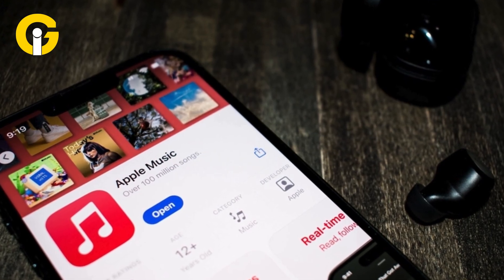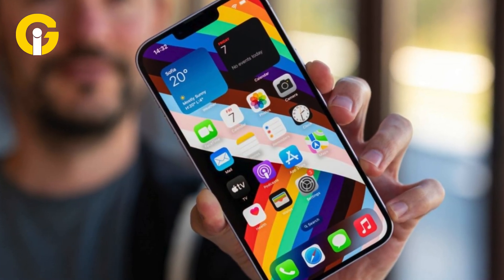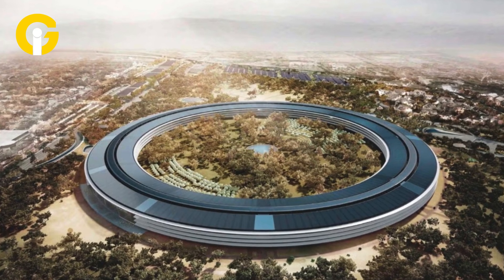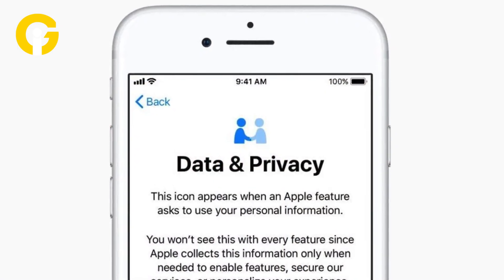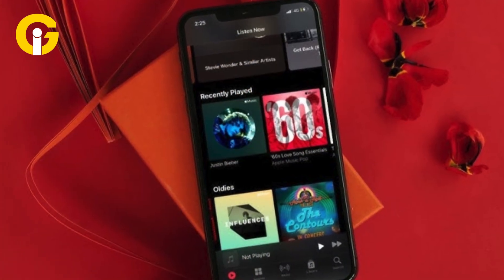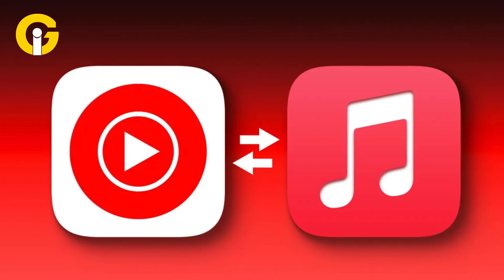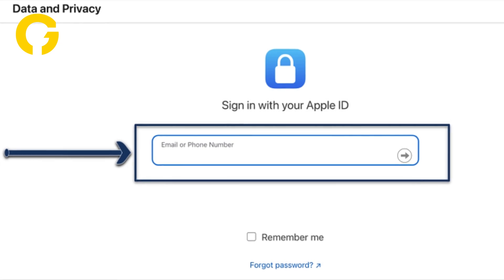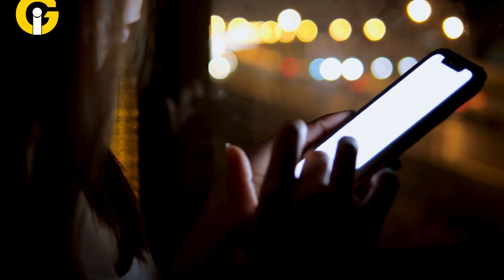How to Move Apple Music Playlists to YouTube Music (NEW Feature)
Apple now lets users export their Apple Music playlists to YouTube Music, making it easier to switch platforms without losing favourite tracks.

Learn how to transfer playlists seamlessly and enjoy your music wherever you go!